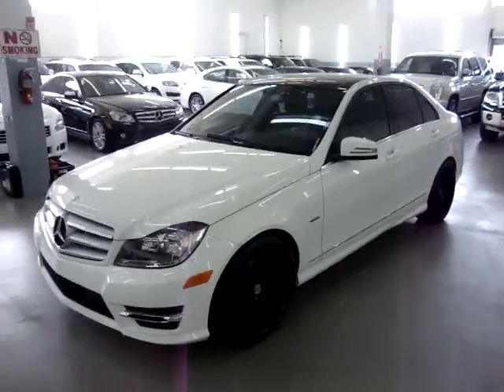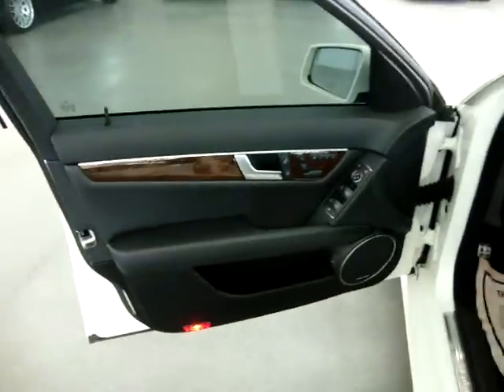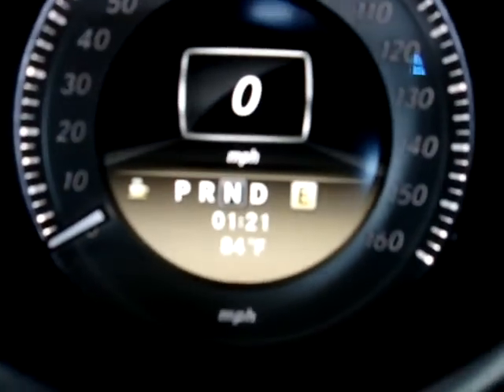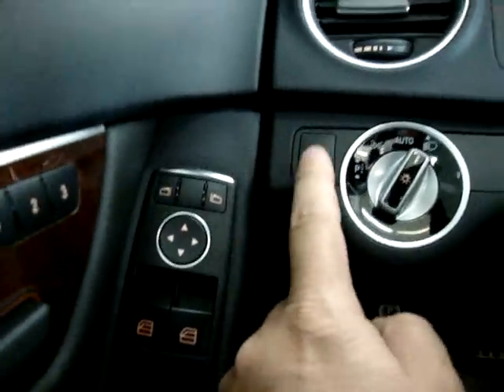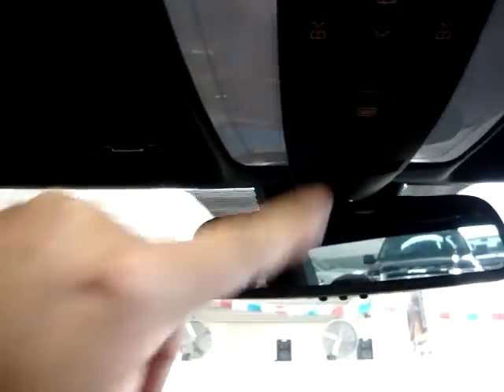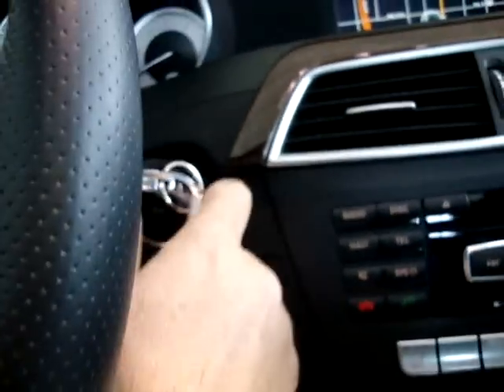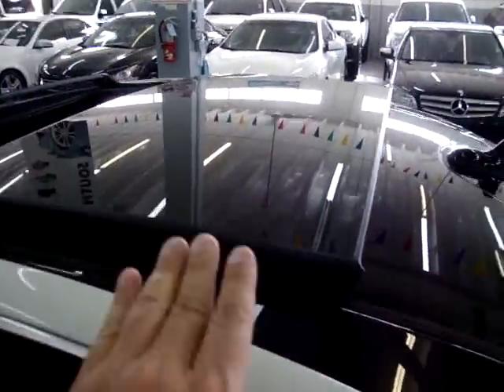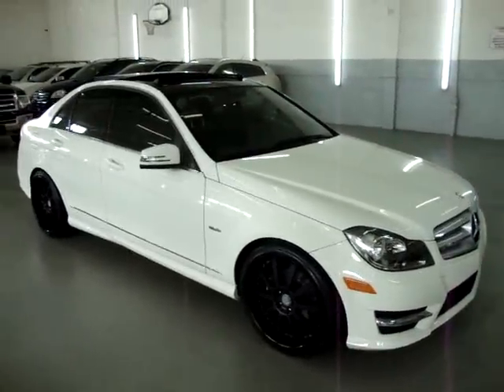2012 Mercedes C250 VEHICLEMAX.NET White #33187 Used Cars Miami FL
WATCH THE ACTUAL VIDEO ON THIS UNIT! FACTORY NAVIGATION, FACTORY PANORAMIC MOONROOF, REAR CAMERA, BLUETOOTH, ONLY 12K MILES, H.R.E. SMOKED WHEELS, CARFAX CERTIFIED ONE OWNER, DUAL POWER SEATS, HEATED MEMORY SEATS, H.I.D. LIGHTS, IPOD INTERFACE, BALANCE OF A FACTORY BUMPER TO BUMPER WARRANTY 4YEAR/50K MILE WARRANTY UNTIL 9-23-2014, CALL GEORGE TOLL FREE AT 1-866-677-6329, CD STEREO WITH SATELLITE XM, SIDE CURTAIN AIR BAGS + SEAT AIR BAGS + KNEE AIR BAGS, WOOD TRIM PKG., 2012 Mercedes Benz C250 Alpine White/Black LEATHER BUCKET SEATS, BLUE EFFICIENCY, VOICE COMMAND, 2.5 DOHC 24 Valve V6 Motor, AUTOMATIC TRANSMISSION With Manual Shifting Capability, I-POD CABLE, DUAL CLIMATE CONTROL, Power Mirrors, TIRE PRESSURE MONITORING SYSTEM, 50 State Emissions, ANTI-LOCK BRAKING SYSTEM, POWER: Power Seats, Windows, Trunk, Locks & Mirrors, Cruise Control. Remote Stereo Controls from Steering Wheel, Fog Lights, POWER SEATS, CLEAN CAR, CLEAN TITLE, CLEAN CARFAX. Check out the rest of our Inventory at VEHICLEMAX.NET, Lowest Priced Quality Used Cars & Trucks, FINANCING AVAILABLE, TRADES WELCOME, EXTENDED WARRANTIES AVAILABLE, OPEN MON-FRI 10-6, SAT 9-5, CLOSED SUNDAYS, ZERO DOWN AVAILABLE, NO SALESMEN-DEAL WITH THE OWNER, CHECK OUT THE FREE CARFAX!! Se Habla Espanol !! OVER 30,000 CARS SOLD SINCE 1992 !! WE ARE AN ACREDITED MEMBER OF THE BETTER BUSINESS BUREAU WITH AN A+ RATING-CHECK IT OUT FOR YOUR SELF !!